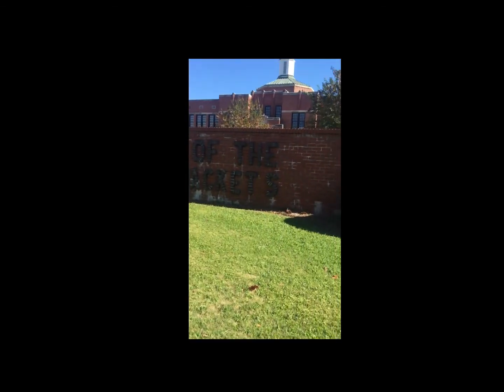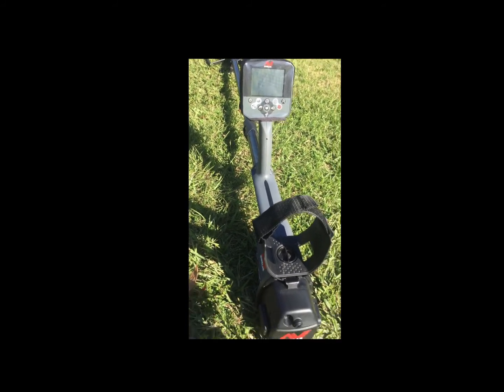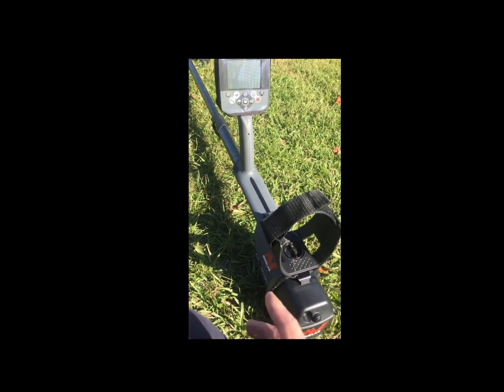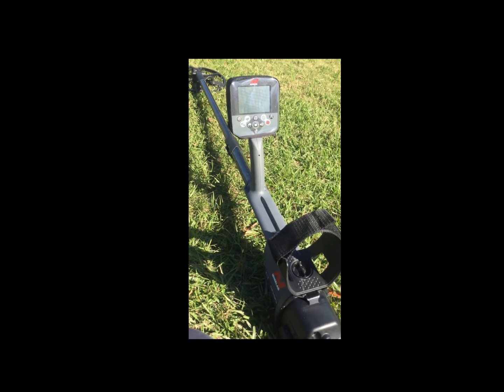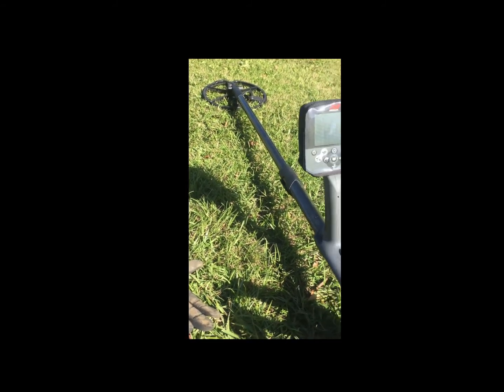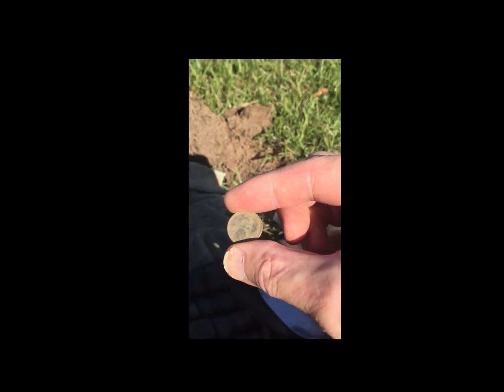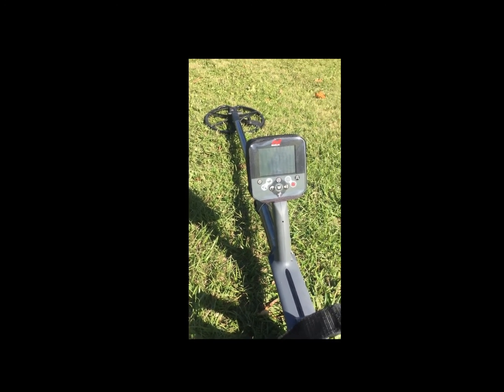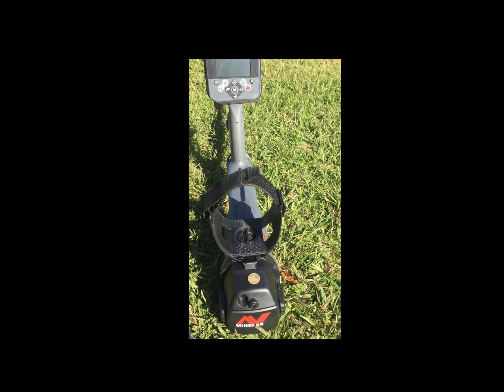CTX 3030 Initial Review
An initial look at the first few hours with the Minelab 3030.